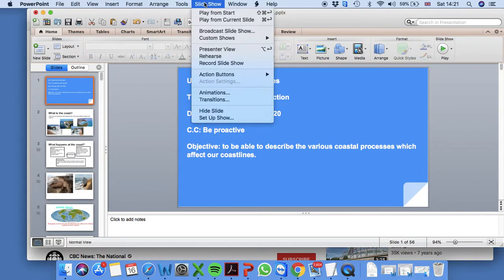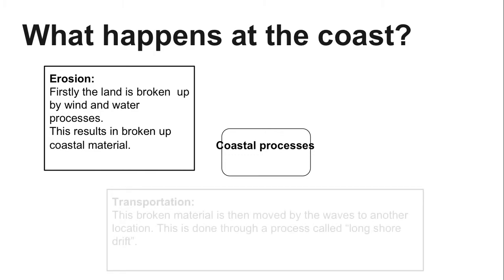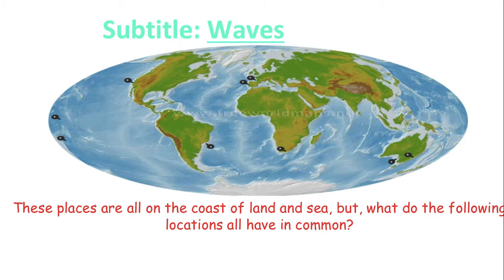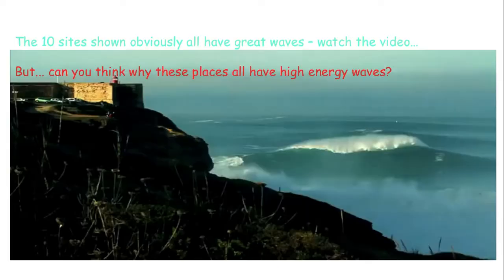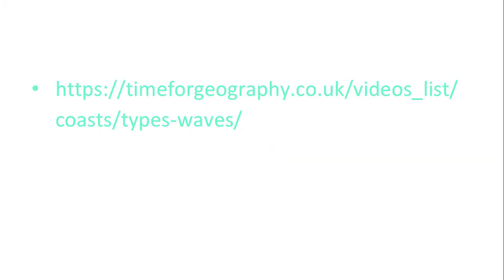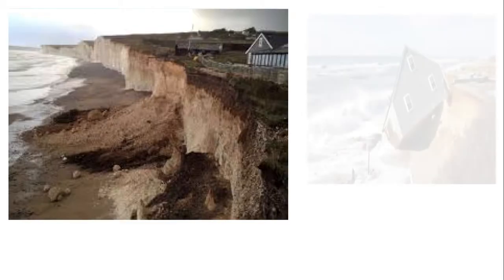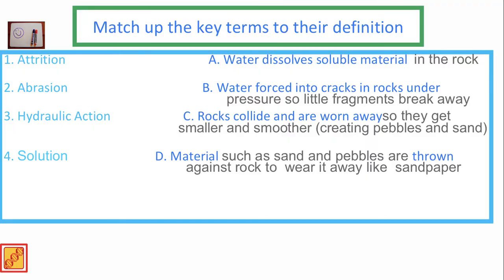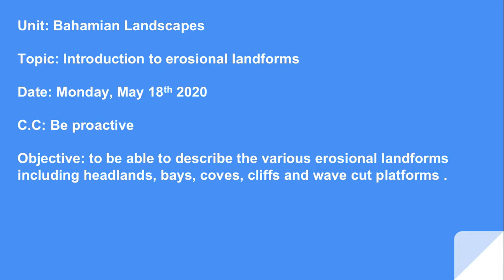Grade 10 week 8 lesson 1